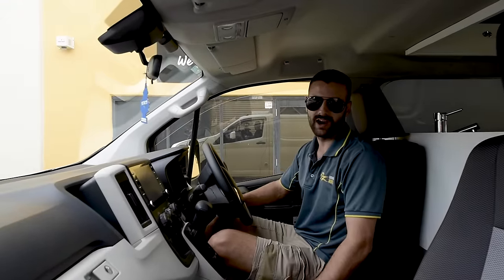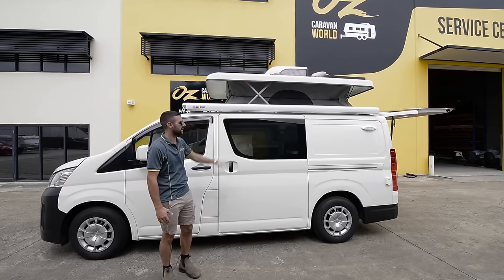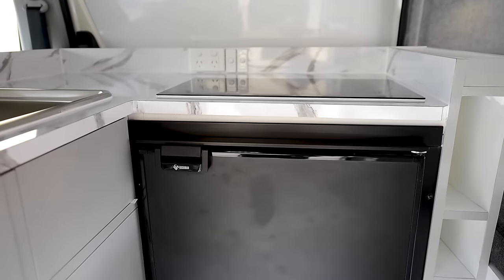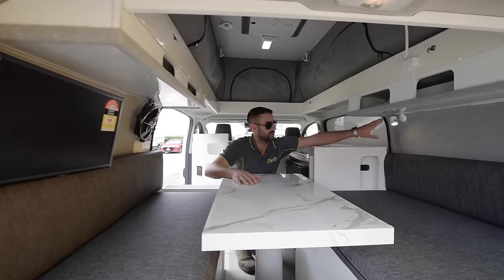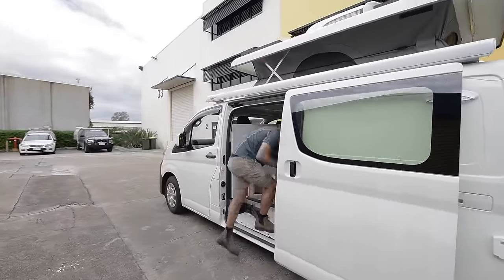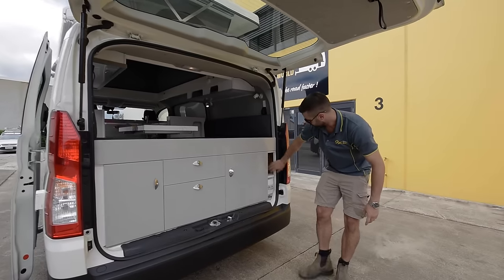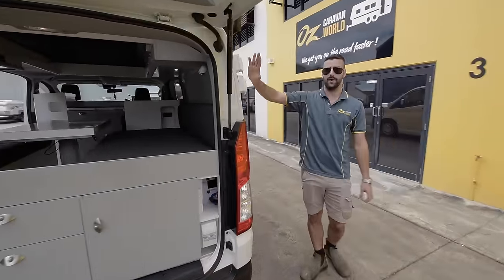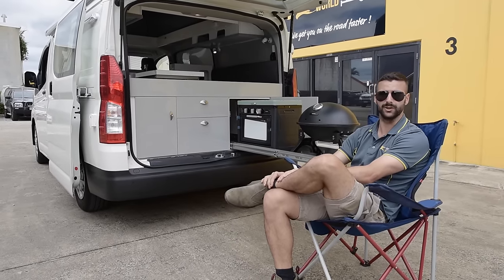The Ultimate Toyota Hiace Conversion: Makeover Reveal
This 2021 Toyota Hiace Conversion to RV includes the installation of a pop-top to create additional head room.

After deciding to retire, this customer eagerly embraced a new chapter filled with short exploratory journeys across Australia, with aspirations for more extensive trips down the road. When she brought her Toyota Hiace conversion renovation to us, the request was clear—infuse a fresh, ultra-modern appeal while maximising features inside and outside the van.

Our first move involved installing a pop-top, not only accommodating garage parking but also ensuring comfortable headroom during use. The design seamlessly integrated interior and exterior cooking options, providing a full off-grid experience, abundant storage, hot water amenities, a shower, an onboard water tank, a spacious fridge, an expansive awning, a TV, modern lighting, and a hassle-free setup.

Looking toward the future, the design allowed for potential expansions outside the van, with additional wiring for exterior lighting and under the rear door ready for a possible extension to enhance space and privacy.

Upon completion, we incorporated features to streamline the process of opening and closing the pop-top, adding a touch of convenience to our client's journey. With these enhancements, her Toyota Hiace now stands as a symbol of style and functionality, poised to navigate the open roads with ease.

Oz Caravan World offers a world of opportunities for customisation through our inhouse manufacturing of cabinetry, steel, aluminium, welding, upholstry, curtains and mpre.Customising a Toyota Hiace conversion offers a plethora of benefits tailored to meet individual needs and preferences. Some of the benefits of customisation include the following:

Personalization: Customisation allows owners to tailor their Toyota Hiace to their specific lifestyle and requirements. From interior layouts to external features, every aspect can be personalised for a unique and comfortable experience.

Optimised Space: Custom configurations enable the maximisation of available space. Whether it's adding storage solutions, creating multifunctional areas, or incorporating innovative designs, the layout can be optimised to enhance convenience and comfort.

Innovative Features: Custom conversions open the door to incorporating the latest technological advancements. From high-tech entertainment systems to energy-efficient appliances, owners can enjoy modern conveniences that suit their preferences.

Off-Grid Capabilities: Tailoring the conversion to include off-grid options such as solar panels, energy-efficient systems, and water storage provides the freedom to travel to remote locations without sacrificing essential amenities.

Quality Materials: Opting for customisation allows the use of high-quality materials. This ensures durability, longevity, and a finish that reflects the owner's commitment to quality.

Increased Resale Value: A customised Toyota Hiace can stand out in the market, potentially increasing its resale value. Buyers often appreciate unique features and thoughtful designs, making the vehicle more appealing.

Enhanced Comfort: Custom interiors provide the opportunity to choose premium materials and comfortable furnishings. This not only improves the overall aesthetic but also contributes to a more enjoyable travel experience.

Express Individual Style: A customised Toyota Hiace is a reflection of personal style and preferences. From color schemes to specific design elements, owners can express their individuality through their converted vehicle.

Future-Proofing: Forward-thinking design during customisation can account for future needs or trends. Wiring for additional features, expansion options, or adaptable layouts ensures that the conversion remains relevant and functional over time.

Satisfaction and Pride: Knowing that the Toyota Hiace has been customised to meet unique requirements brings a sense of satisfaction and pride in ownership. It's not just a vehicle; it's a tailored, one-of-a-kind travel companion.